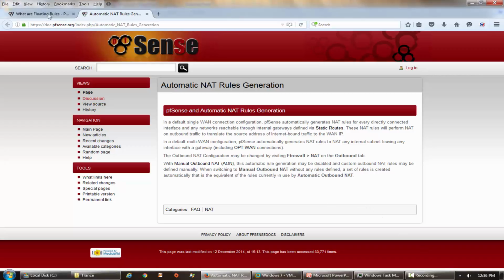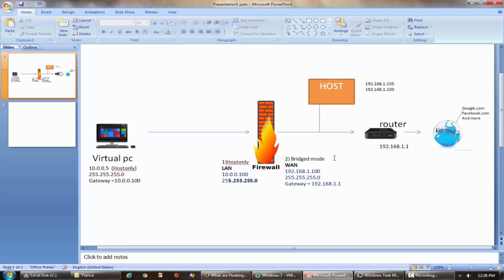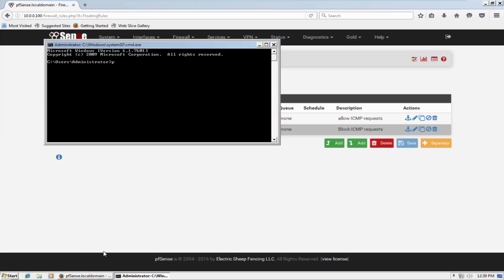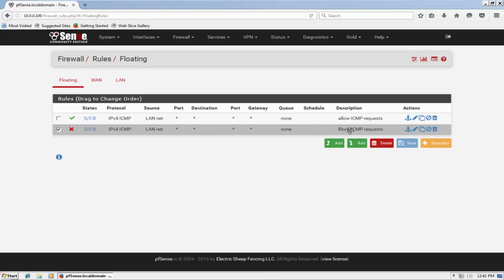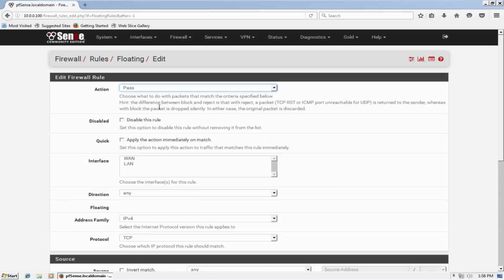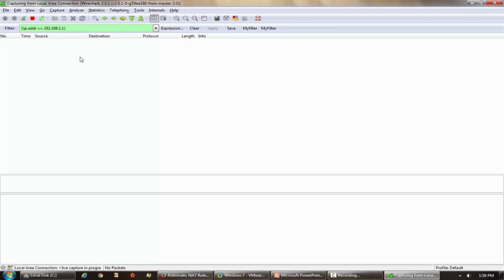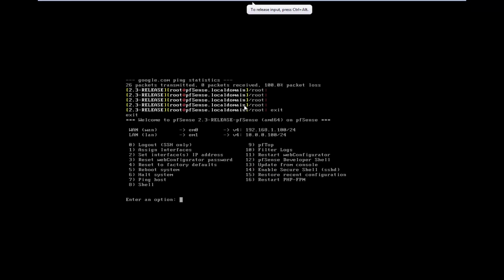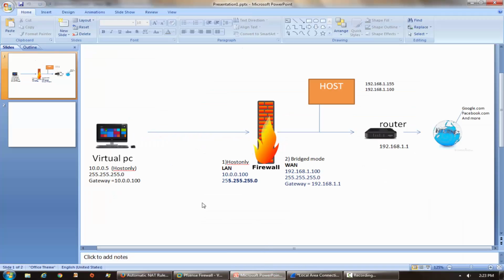Pfsense: Continue on floating rules - Part 5